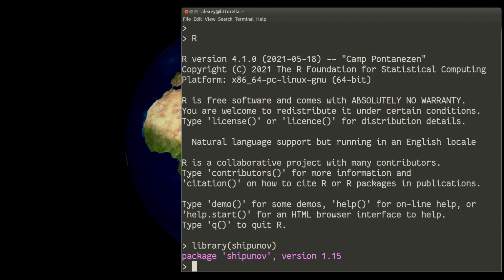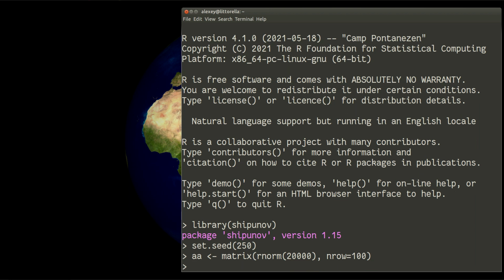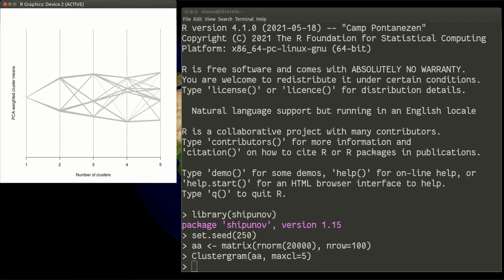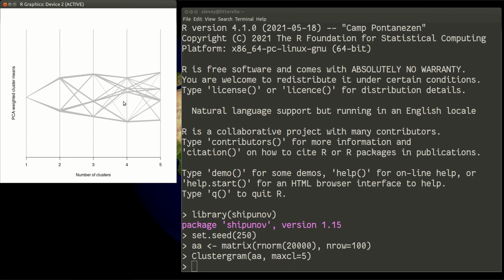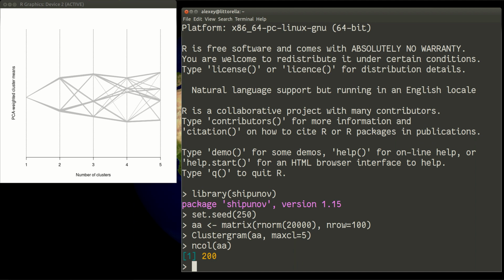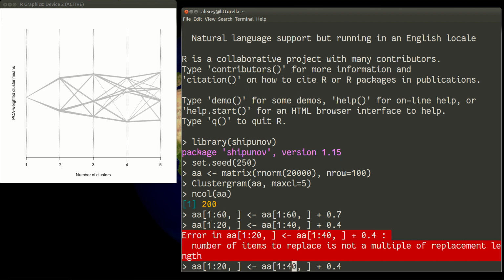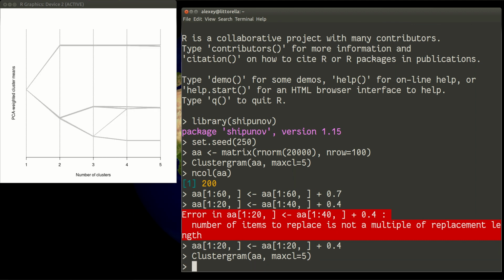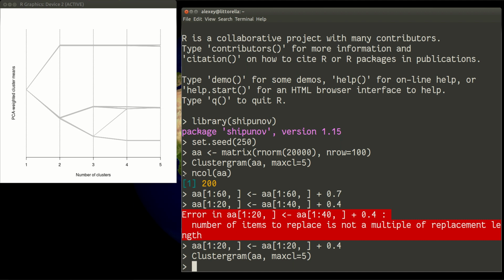What is clustergram?